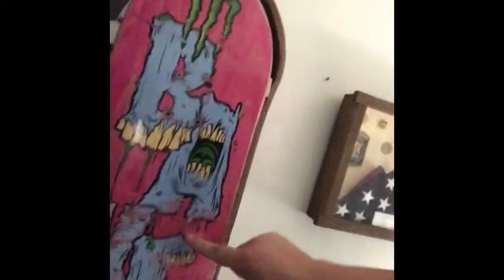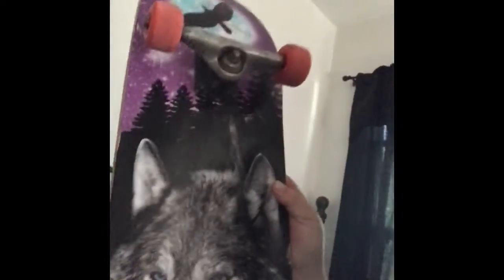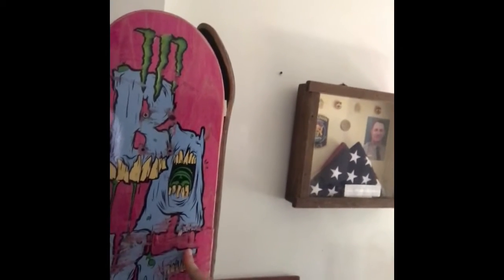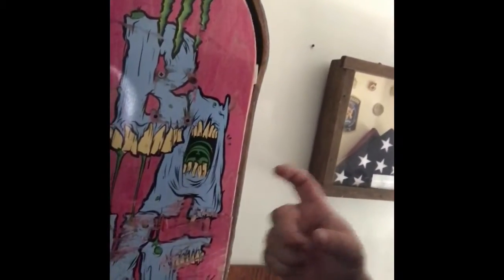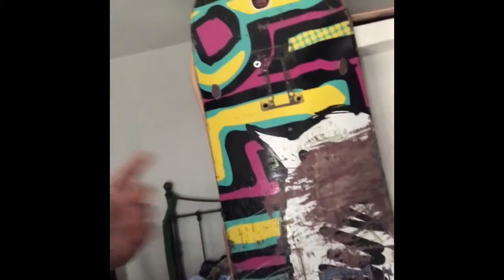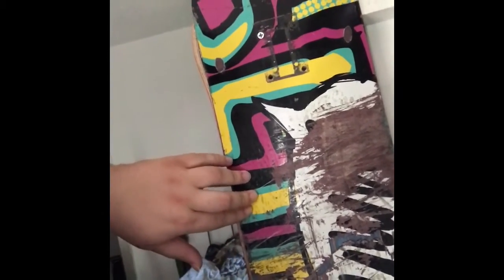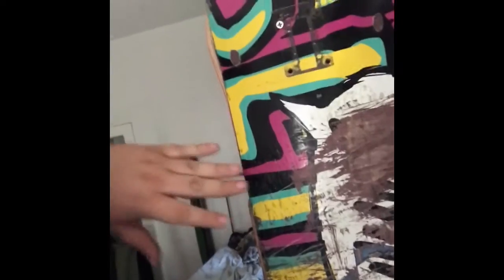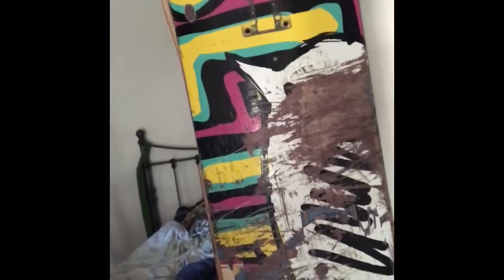My Board Setup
This video is a short little clip of my skateboard setup since it was requested last night.